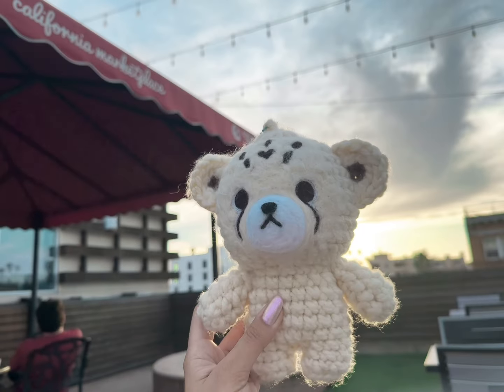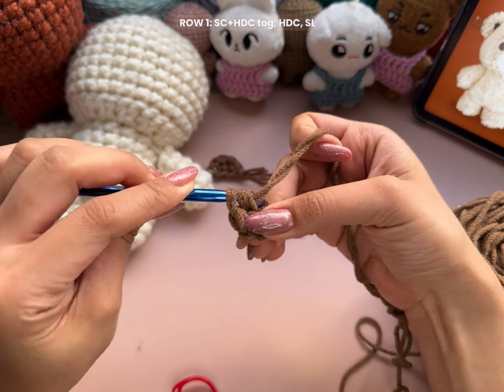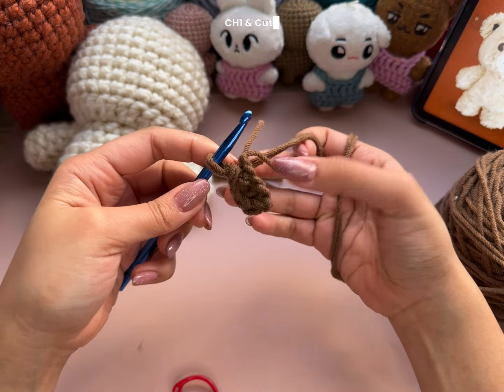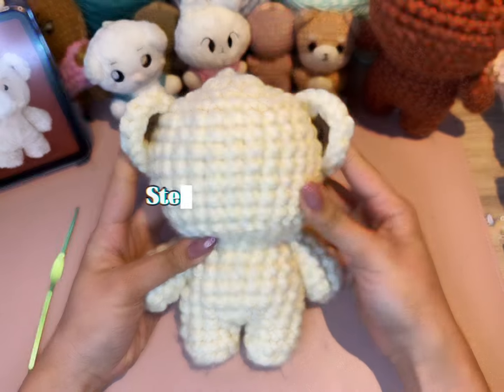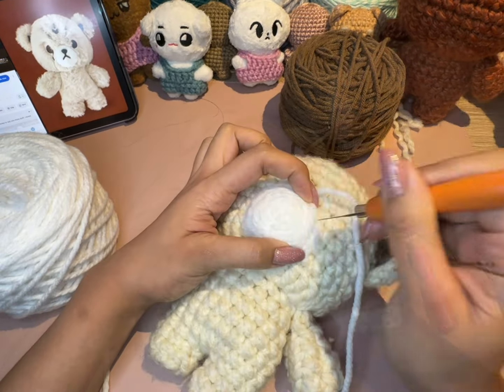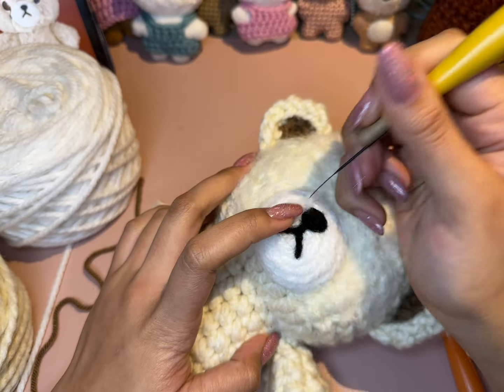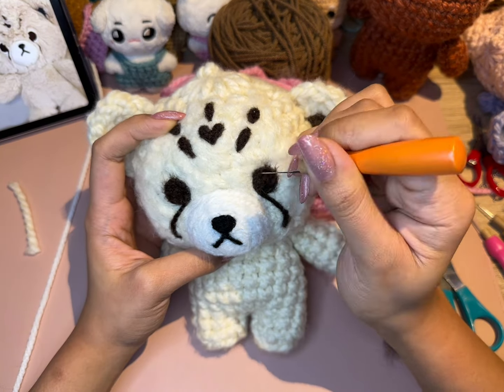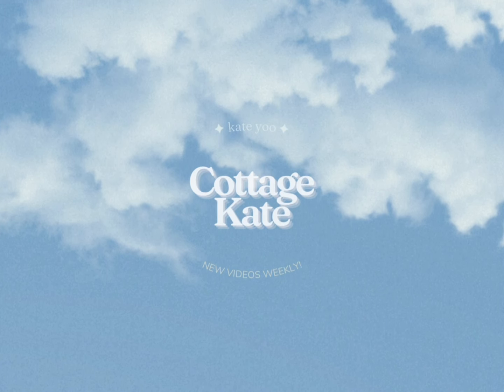[LEFT] I crocheted my own 20cm Cheetah Lee🐯, here's how you can do it too | CottageKate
STEP 2: The Ears

STEP 3: The Features

✦ CHAPTERS ✦
0:00 INTRO
0:11 STEP 1: Crochet the Body
0:27 STEP 2: Crochet the Ears
0:42 Ears: Row 0- Inner Ear
0:57 Ears: Row 1- Inner Ear
2:00 Ears: Row 2- Outer Ear
4:03 STEP 3: Needle-Felting the Features
4:27 Face: Snout
5:00 Face: Base Layer
5:25 Face: Nose
5:39 Face: Mouth
6:07 Face: *refining lines
6:17 Face: *refining ears
6;27 Face: Eyes
6:55 Face: MARKings :)
7:13 Face: Eyes+Highlights
7:59 Finished✨

✦ MATERIALS ✦
• #4 Medium Yarn
• 3.0 mm crochet hook
• 2.5 mm crochet hook

✦ OTHER ✦
• 5.0mm Crochet Hook
• 4.25mm Crochet Hook
• Starter Crochet Hook Set
• White yarn
• Beginner Felting Kit

✦ LICENSE✦
1- This pattern tutorial is intended for PERSONAL USE ONLY. You may not copy, edit, redistribute, share, or resell this pattern.
2- Commercial use, or use of this pattern for any video tutorials is strictly prohibited.
3- We cannot guarantee the quality of the finished product as it is dependent on the skill level and materials of the individual crafter. However, we are always available to answer any questions or concerns about the pattern.
4- All designs and files are a copyright of Kate Yoo / Kate Umali.

I can’t wait to see your unique creations, please tag me @KateYoo / @cottagekatey